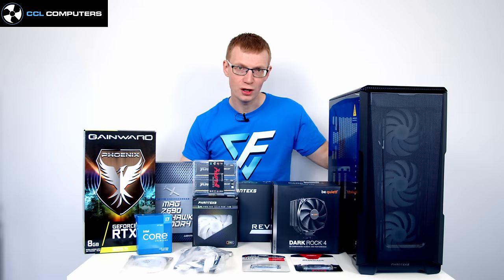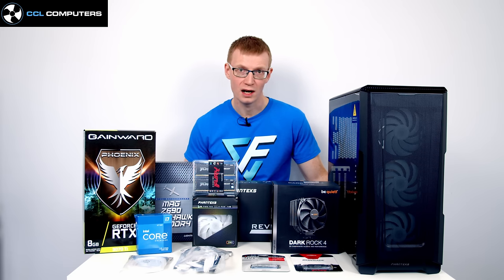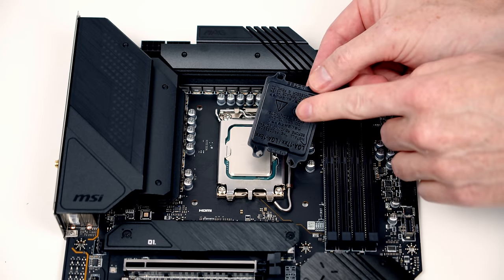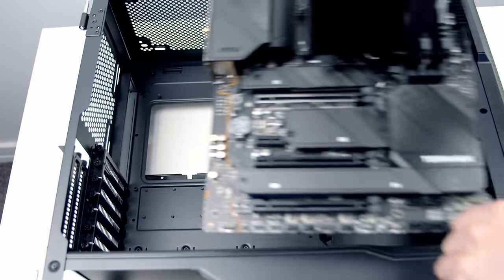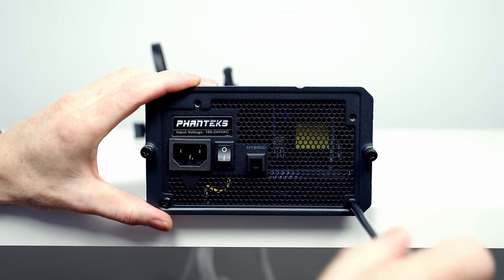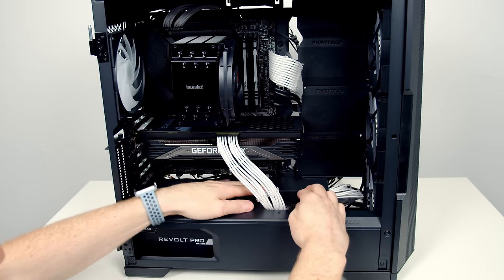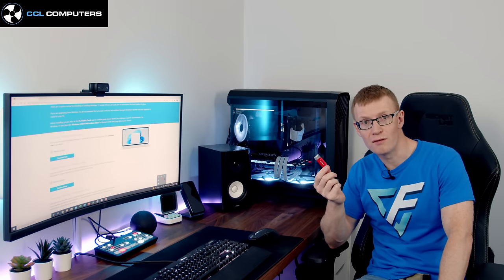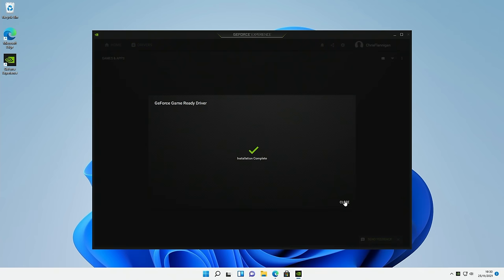How To Build A PC - Step By Step Beginners Guide With CCL Computers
A full step by step guide to building a £2200 PC including putting all the parts together, installing windows 11, installing drivers and overclocking the RAM. This guide was made with the support of CCL Computers assumes no previous knowledge and is perfect for a first time PC builder. Links to parts used in the build are listed below.

00:00 The Parts
10:36 Preparing the Case
12:36 CPU Installation
14:13 M.2 SSD Installation
16:14 RAM Installation
17:13 CPU Cooler Installation
21:04 Motherboard Installation
21:17 Case Cable Installation
25:20 Power Supply Installation
28:49 Case Fan Installation
31:43 Graphics Card Installation
34:23 Cable Management
35:17 Complete Build Footage
36:01 Installing Windows 11
41:48 Setting up SSD
43:02 Driver Installation
47:07 RGB Software Installation & Demonstration
52:36 Entering the BIOS
54:04 Adjusting RAM Speed
54:26 Adjusting Fan Settings
57:19 Enabling Resizable Bar
58:30 Benchmarks
57:50 Confirming RAM Speed & Resizable Bar
59:17 Thermals & Noise
01:01:41 Outro

• Be Quiet! Dark Rock 4

Options mentioned in the video

A time-lapse of the build can be seen

Useful Links

• be quiet! LGA-1700 Mounting Kit